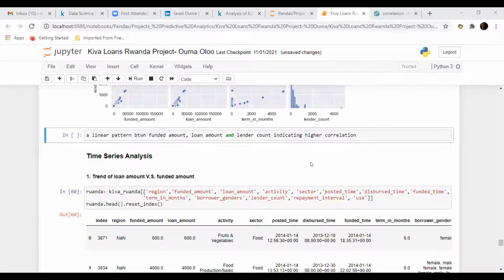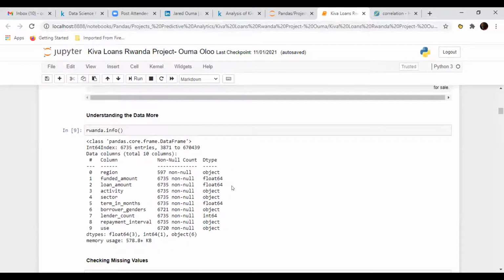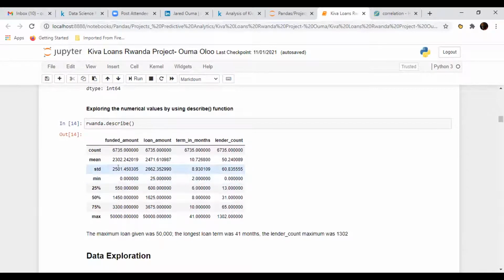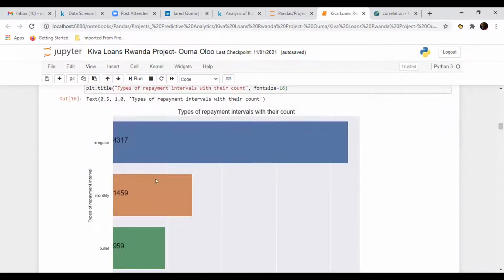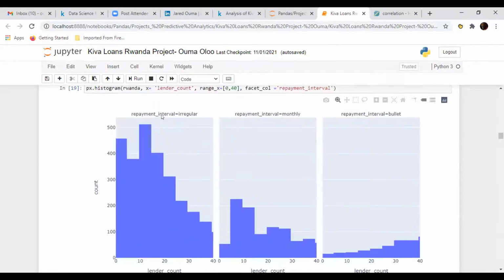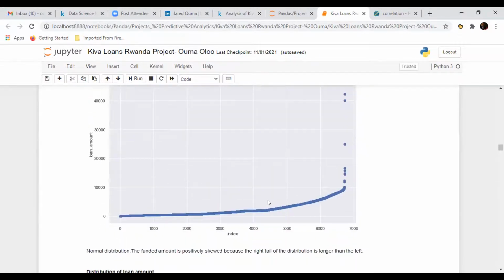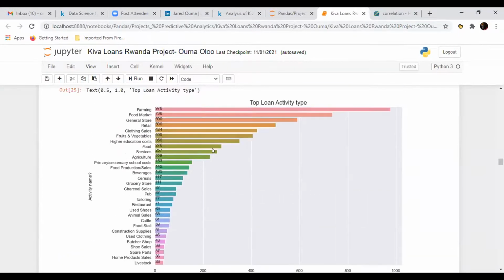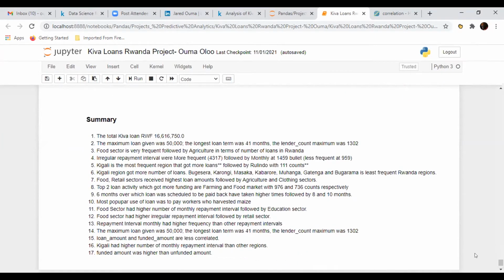Jared Project Presentation: C15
Cohort 15 Project Presentation